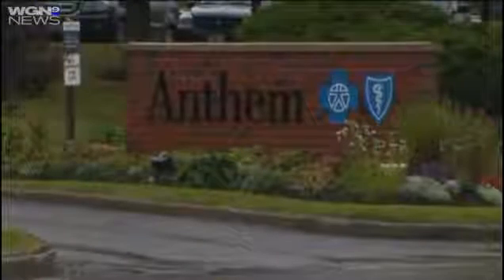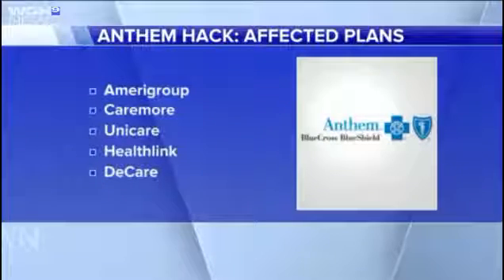Another major data breach at healthinsurer affects millions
Robert Siciliano Personal Security and Identity theft expert discusses Another major data breach at healthinsurer affects millions